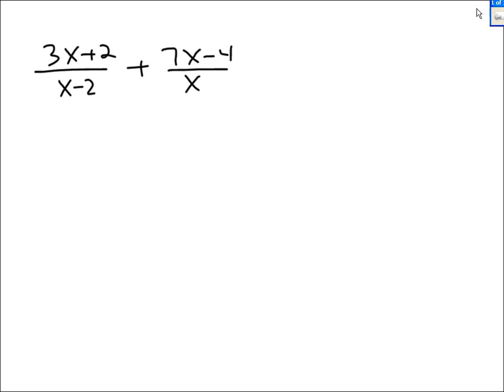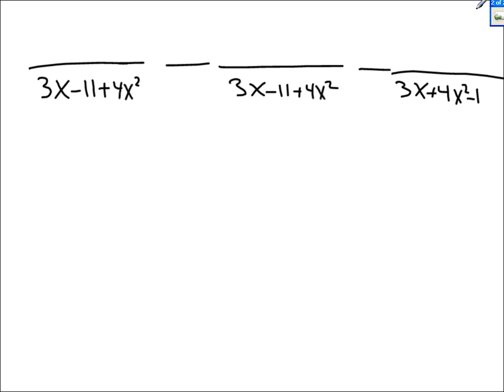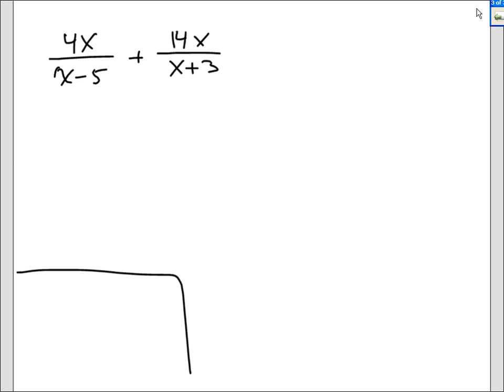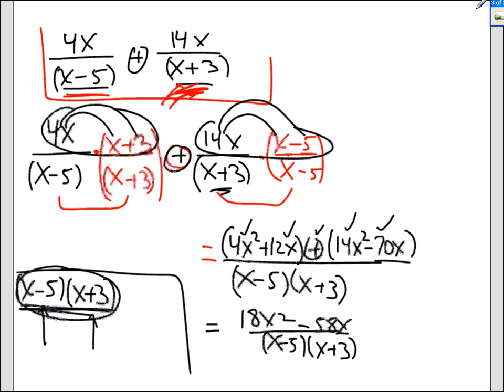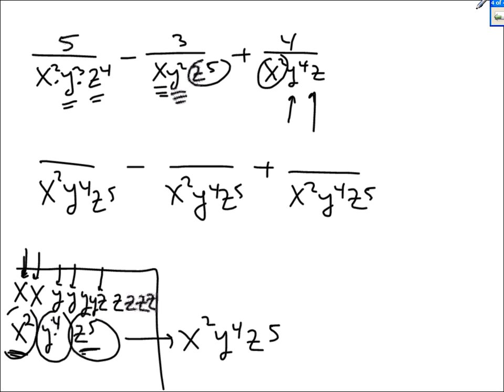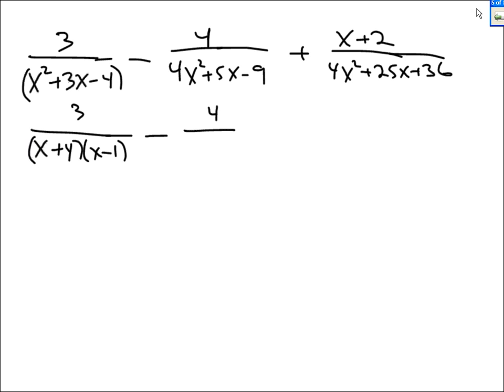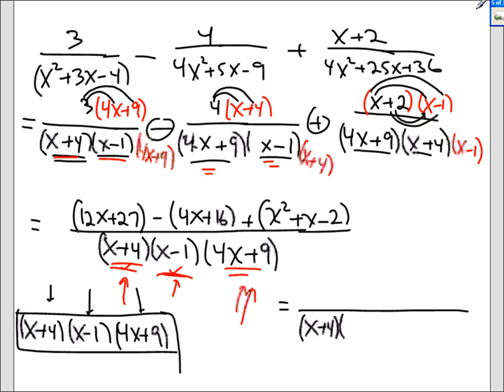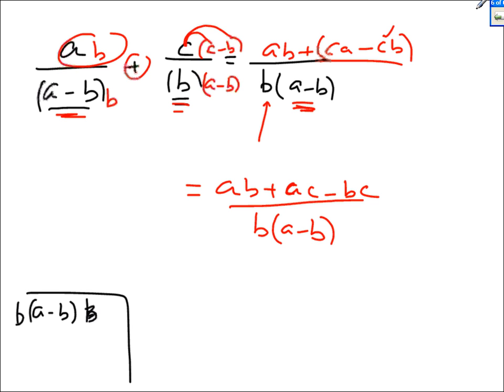Addition and Subtraction of Rational Expressions by Free Academy